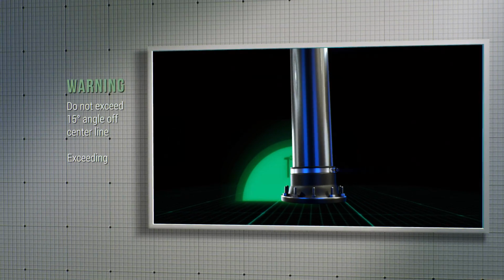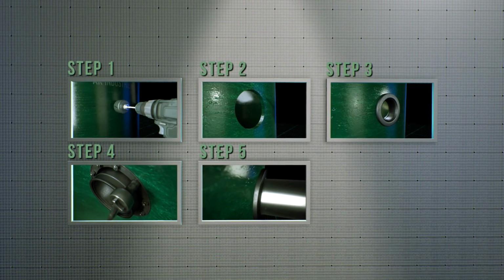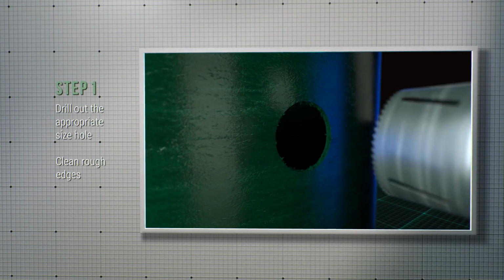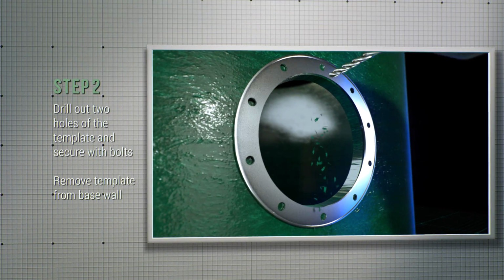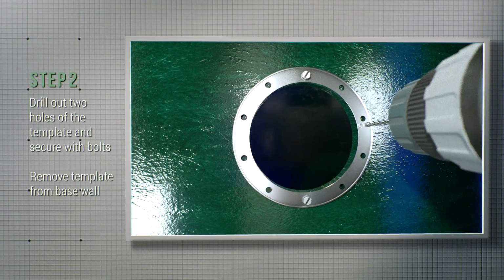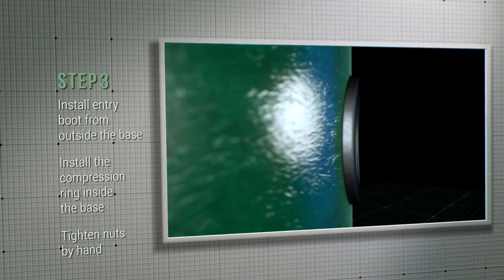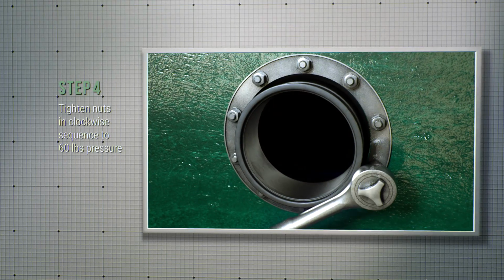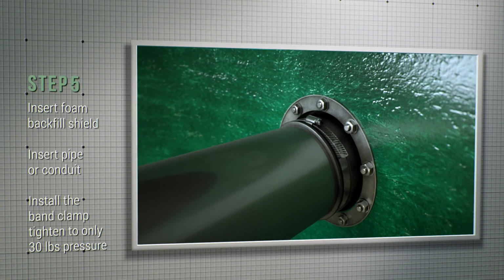AK Industries Flexible Entry Boot Installation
AK Industries, Inc. is dedicated to providing premium quality products for our customers. These one-piece rubber boots are designed to seal pipe and conduit entries for both flat and curved surfaces. For proper installation, the appropriate size fabrication template should be used for accurate hole drilling. The appropriate sizes of hole saws must be used for the given Flexible Entry Boot size. Flexible Entry Boots are reliable, safe seals for pipe and conduit entries into underground containment sumps. These entry boots allow for angled pipe entries and have no exposed metal parts to the underground environment. These entry boots are available in a variety of sizes and designs to accommodate rigid and flexible piping, ducting and access pipe.